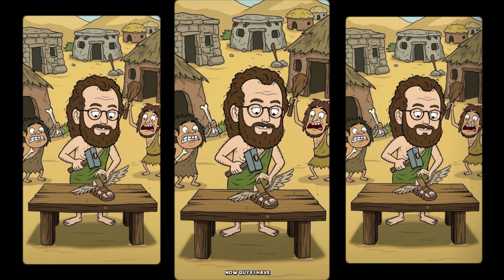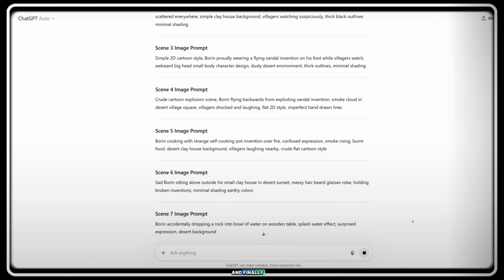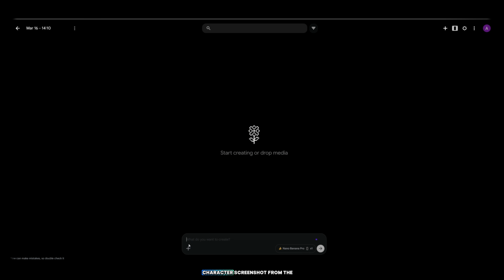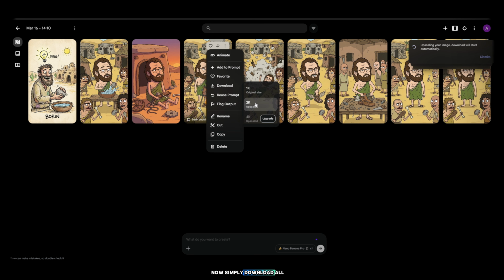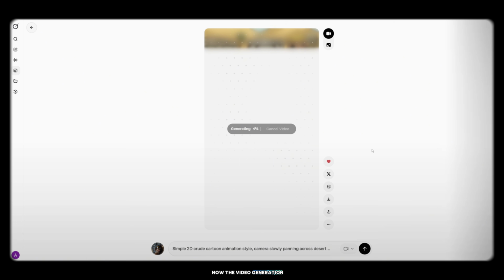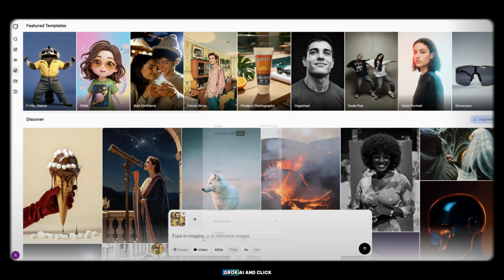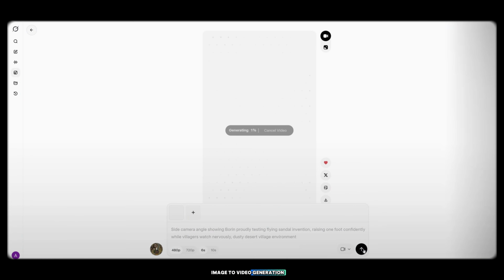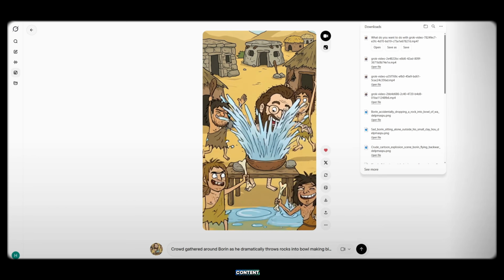How This 2D Animation Channel Made $33,000 with 2 Videos | AI Cartoon Tutorial (Step-by-Step)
Want to create viral 2D animated videos that get millions of views on YouTube?

In this tutorial, I will show you step-by-step how to create fully animated cartoon storytelling videos using AI tools.

This viral animation niche is growing fast, and many channels are getting millions of views with simple 2D cartoon stories.

In this video you will learn:

• How to generate viral cartoon stories using AI
• How to create consistent cartoon characters
• How to generate high quality images
• How to convert images into animated videos
• How to create AI voiceovers
• How to edit everything into a viral YouTube Shorts video

This method can help you build a faceless YouTube channel and start generating views in the viral cartoon storytelling niche.

Master Prompt (Used in This Video)

✔ Viral 2D Animation Niche
✔ Faceless YouTube Automation
✔ AI Cartoon Storytelling
✔ Image to Video AI Animation
✔ Consistent Character Creation
✔ YouTube Shorts Growth Strategy